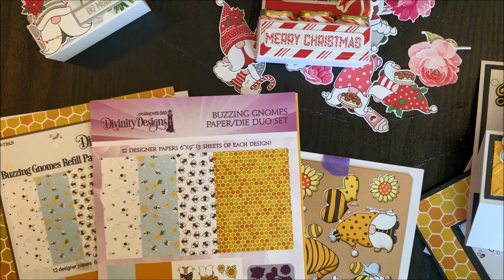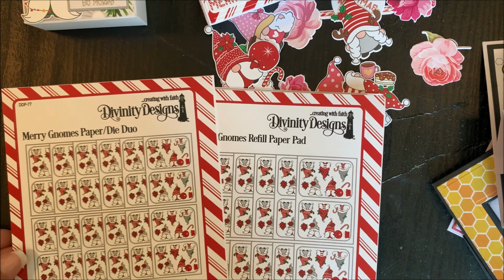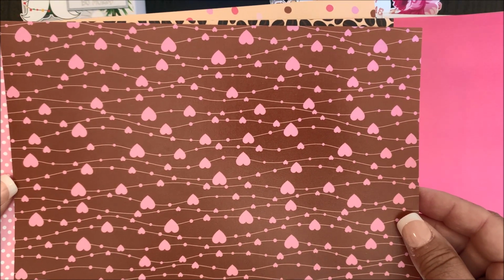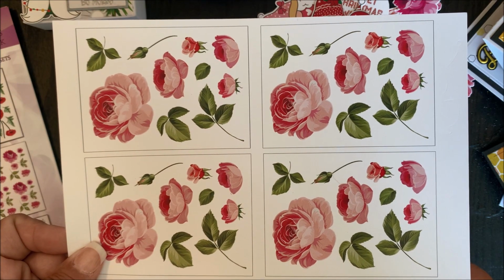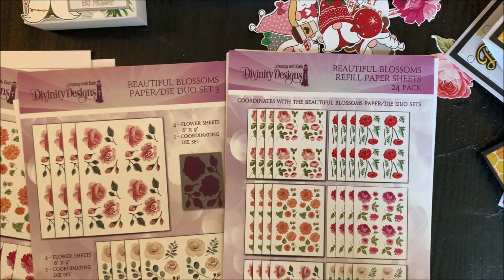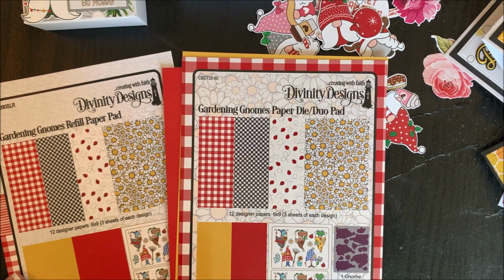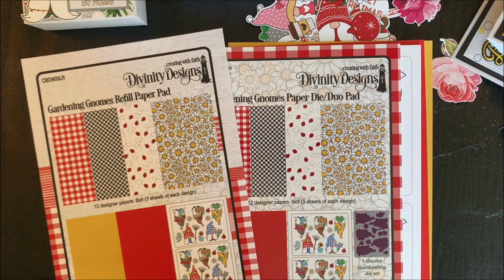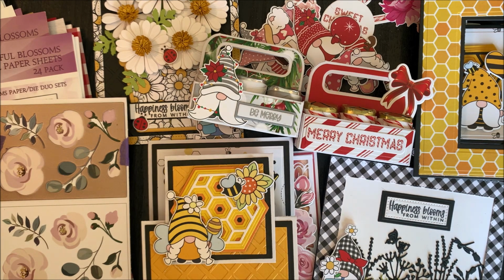Divinity Designs Tuesdays Tutorials Paper Die Duos